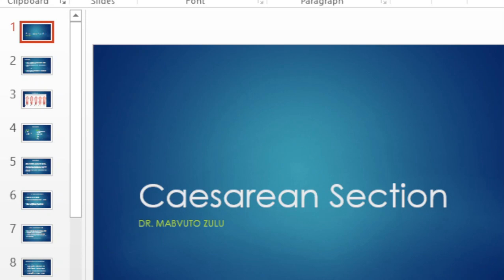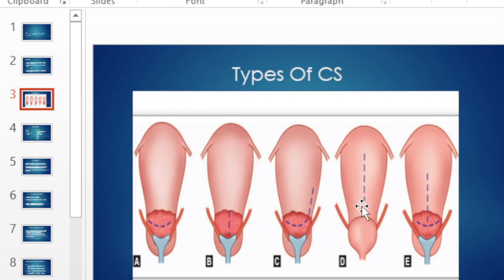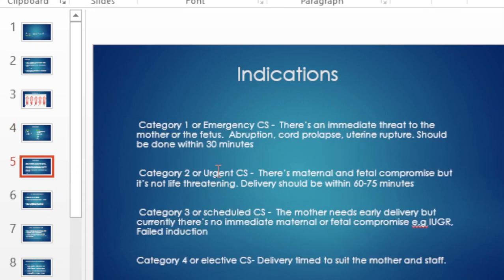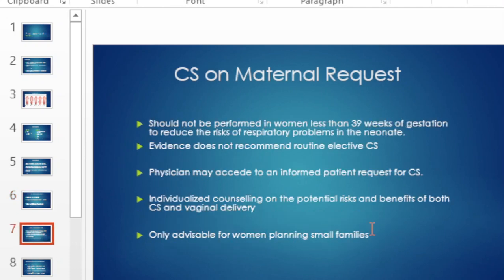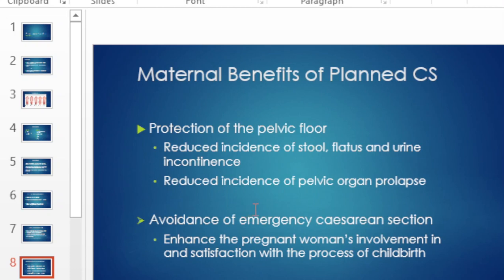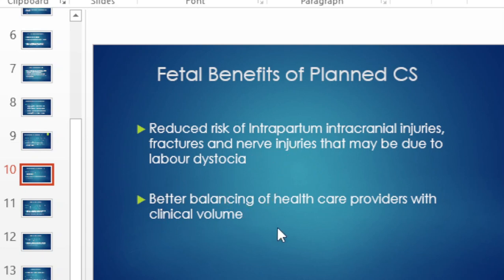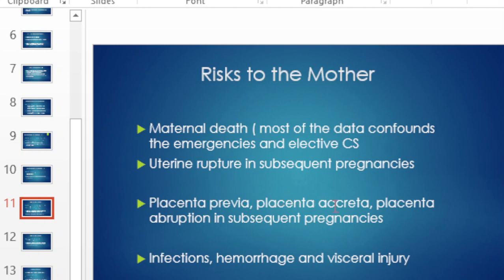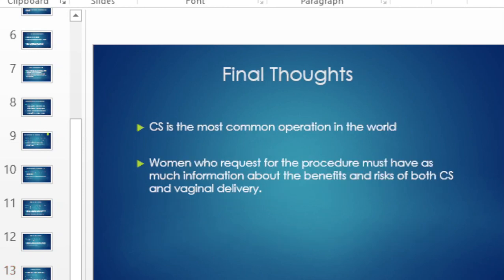Caesarean Delivery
We discuss the indications, benefits, and risks of caesarean delivery.